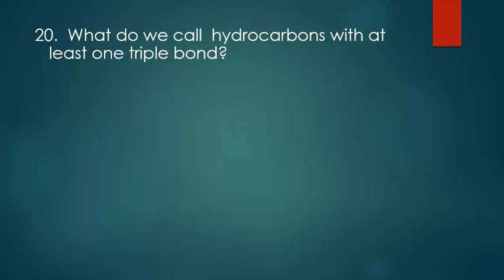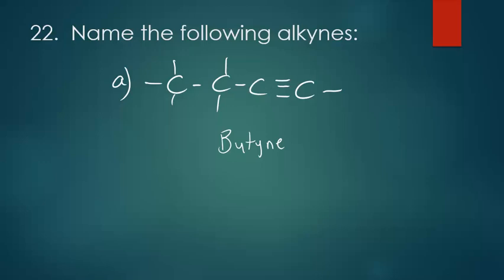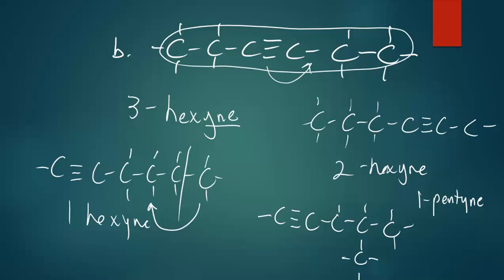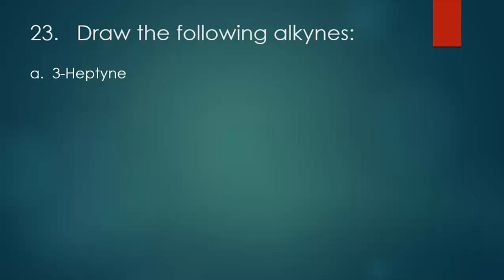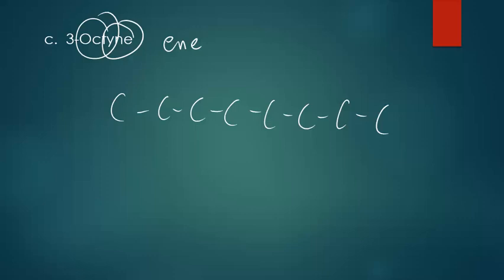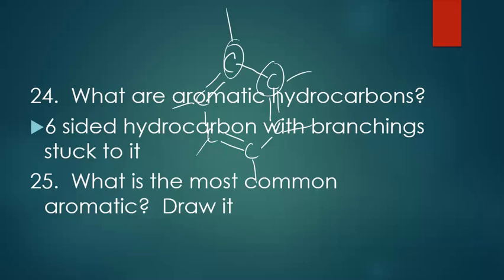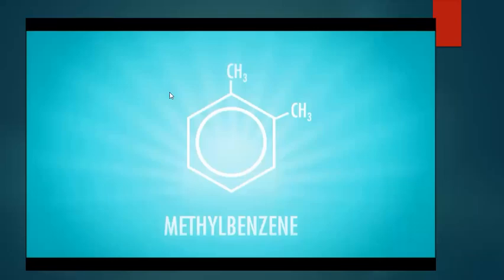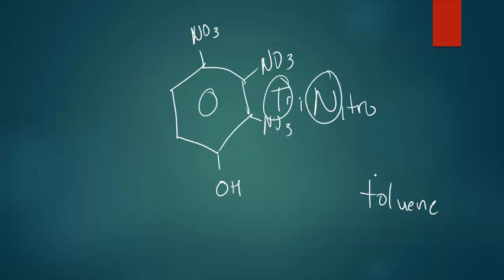CPC 3C2 Alynes and Aromatics